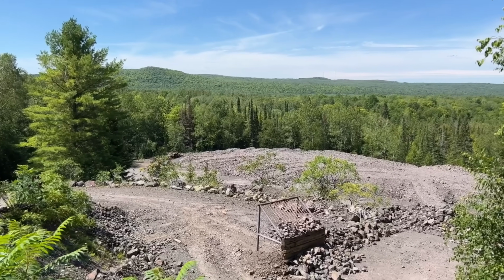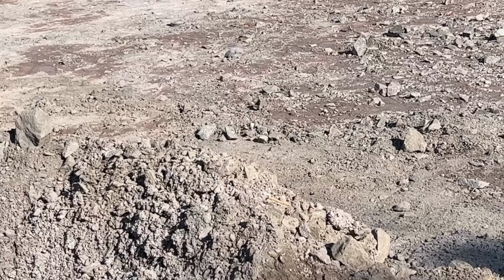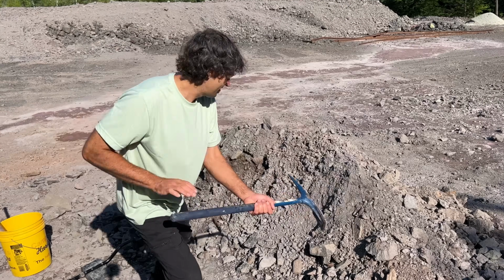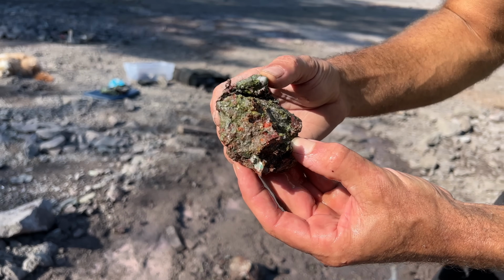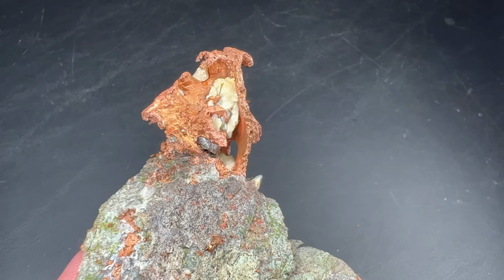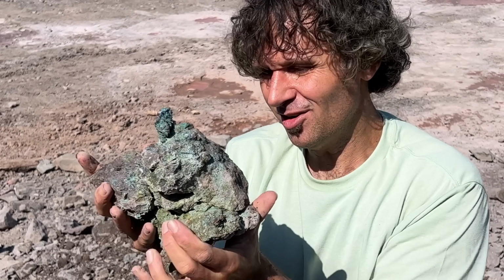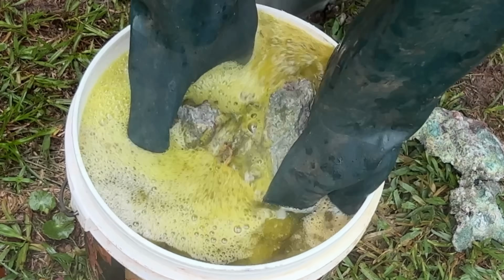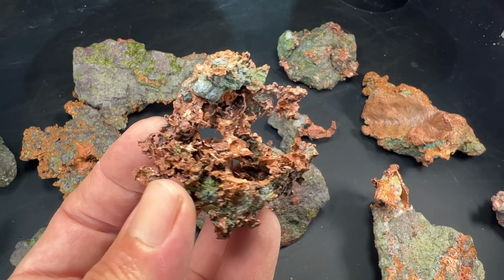Copper Mining in Michigan for Rockhounding!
The crystal collector finally gets a go at mining copper!  Success happens very quickly at this location, especially when you have a fresh pile of copper ore sitting right at your feet! Located in the upper peninsula of Michigan the Caledonia Copper Mine is an amazing place to travel and experience a once in a lifetime opportunity!

THE CRYSTAL CLUBHOUSE
For awesome giveaways and inside scoops on the latest dig locations and invites with the crystal collector,  search on Facebook for “The Crystal Clubhouse”

To purchase crystals check out the eBay store link below and the ultra rocks Facebook page!